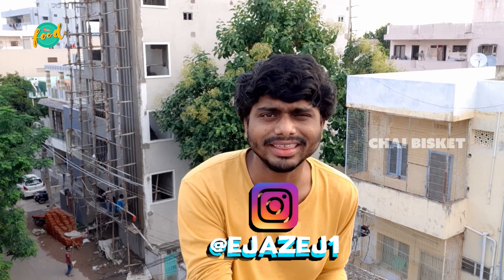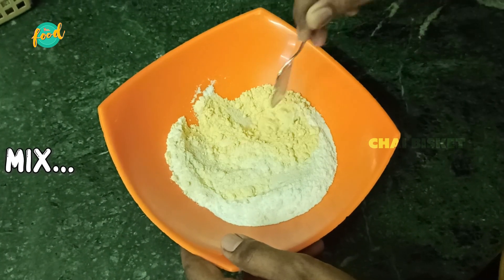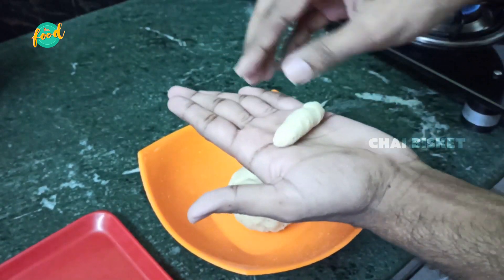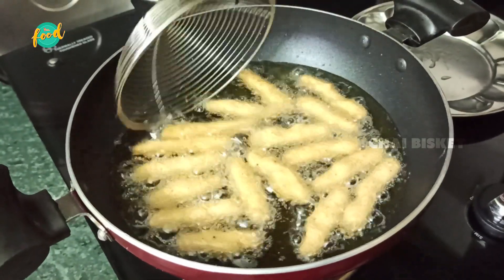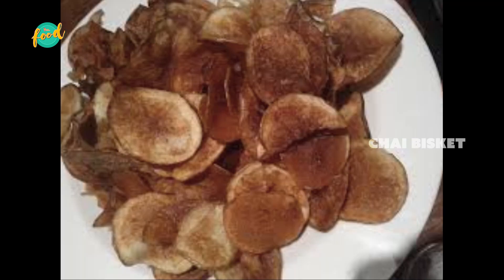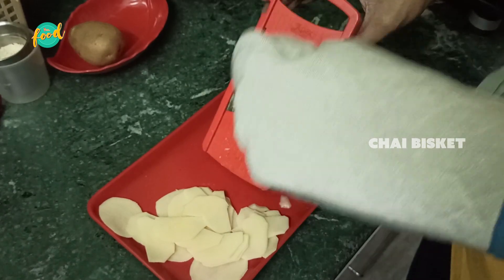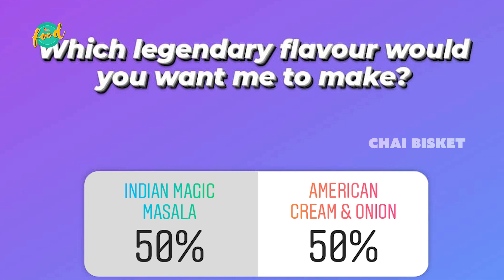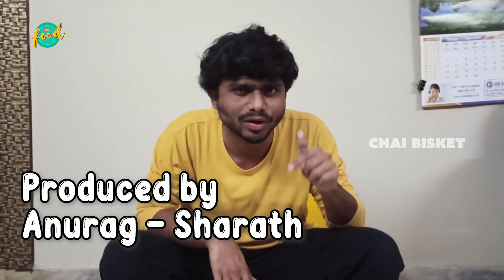KURKURE & LAY'S AT HOME | EasyEjaz 7 | Chai Bisket Food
IPL season lo match chustu intlo kurchoni thinataniki perfect match time snack! Do tell us are you team Kurkure or Lay's in the comments below

Ingredients for Kurkure:

Atukula powder

Senaga pindi

Rice flour (Biyyam pindi)

Cornflour

Chaat masala

Ingredients for Lay's:

Apt Potatoes

Salt

Pasupu

Pepper powder

Dhaniya powder

Chaat masala